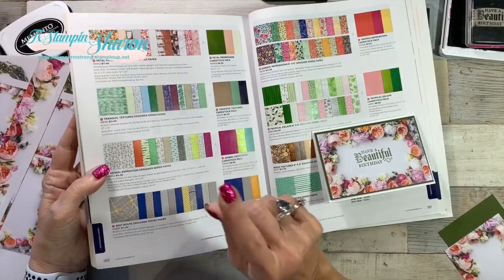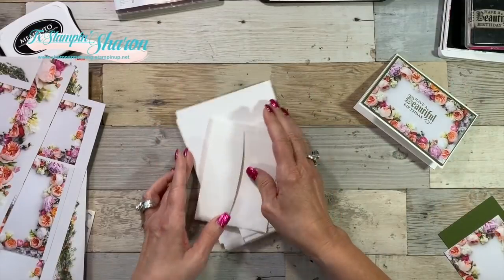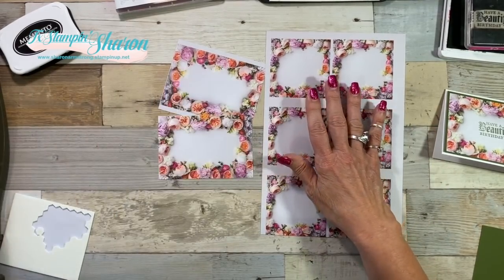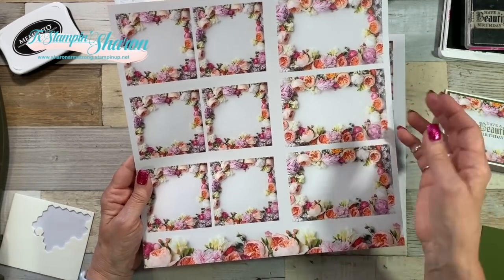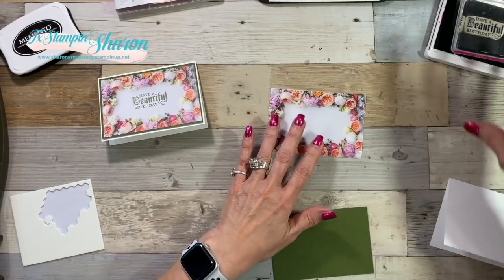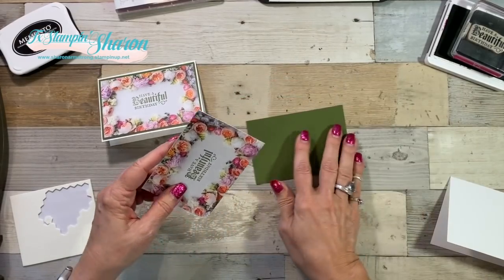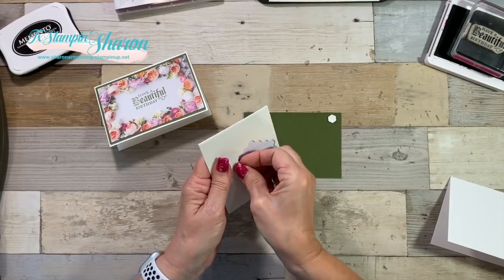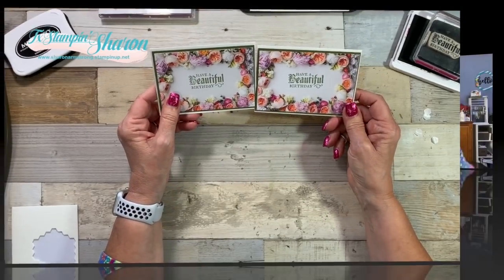How to Make Easy Notecards Using Petal Promenade Designer Paper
Today I'm going to show you how to make easy notecards using the Petal Promenade designer paper. If you have purchased the Petal Promenade Designer Series Paper you may have the same dilemma I had with these sheets:

I'm using Stampin' Up! Notecards and Envelopes today. Purchasing these pre-cut sets makes cardmaking so easy! The card stock in these packs is a nice thick weight making layering and embellishing a breeze. With 20 cards already scored and 20 envelopes the price of $6.50 is a great deal!  I know my kids like sending smaller cards to their friends!

It's the perfect size to mail or tuck inside of a gift bag!  And these sheets of DSP fit very well!  If you struggle with my layer measurements simply trim the DSP a little!  Watch my video to make sure you cut the DSP the best way so you don't loose any of the designs!

Did you enjoy today's easy card? Do you have the Petal Promenade designer paper?

To view additional photos or read full details and look for the May 28, 2019 post.

Measurements
Notecards - 3 1/2" x 5"
DSP - 3 1/4" x 3 1/8"
Mossy Meadow - 3 3/8" x 3 3/4"
Supplies